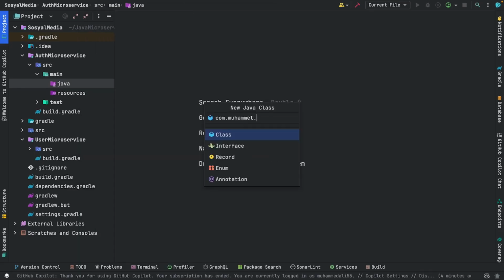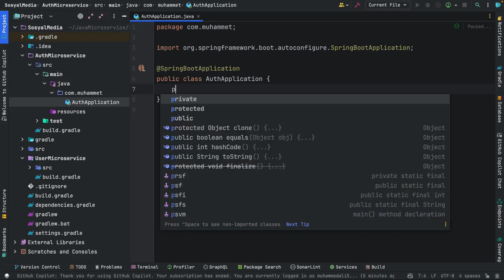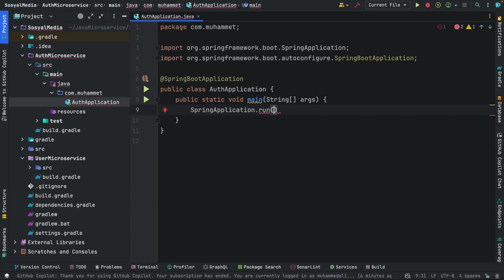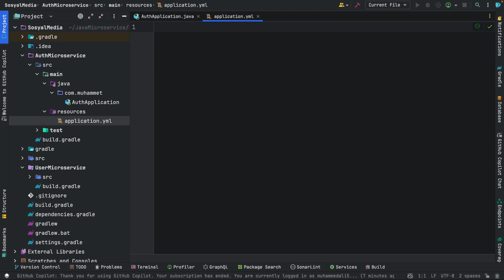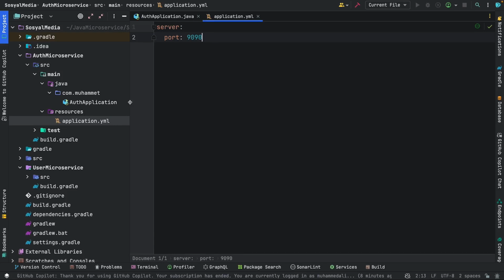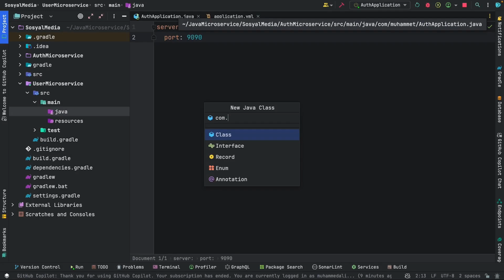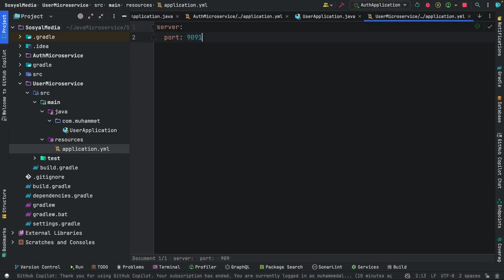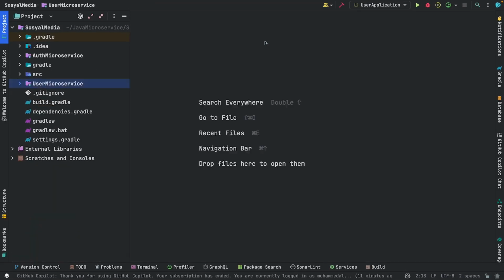Starting Added Modules with Spring Boot in a Multi-Module Project | Episode 5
🚀 How to Start and Test Spring Boot Microservice Modules Effectively

In this episode, we dive into starting multiple Spring Boot microservices and testing their functionality within a modular project structure. This is a key step after building and packaging your services with Gradle or Maven.

🧪 You’ll learn:

How to run each microservice module independently

Configuration tips for application.yml / application.properties

Profile management (dev, test, prod)

Integration & unit test strategies

Verifying inter-service communication

💡 This step is essential for ensuring your microservices work correctly both individually and as a whole, before moving to containerization or deployment.